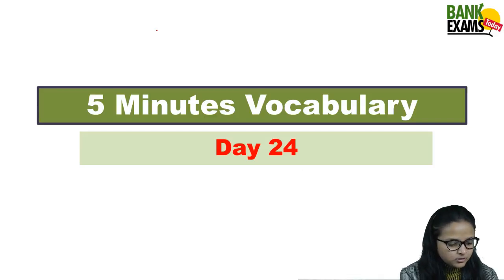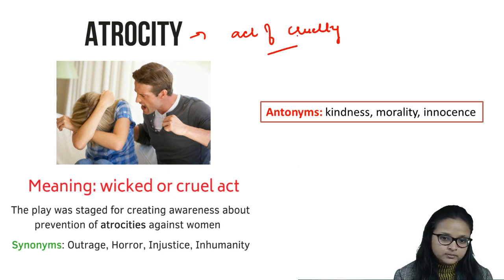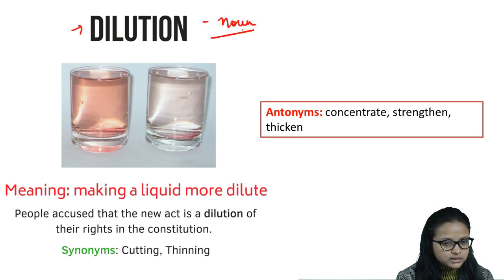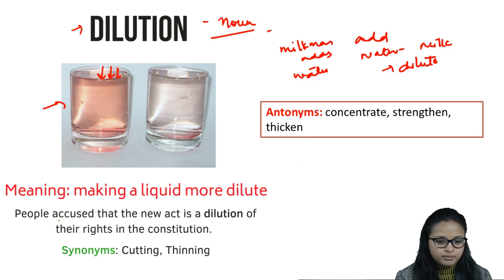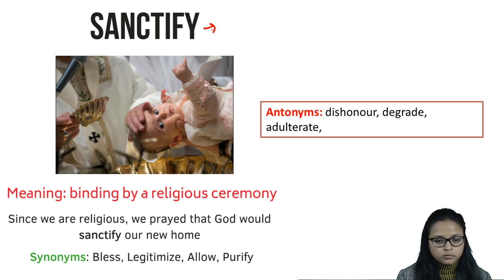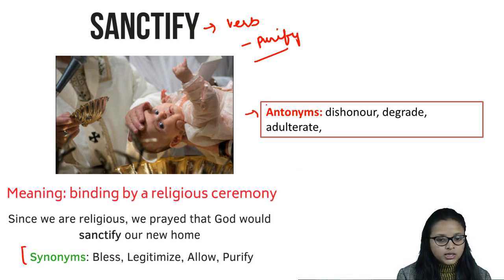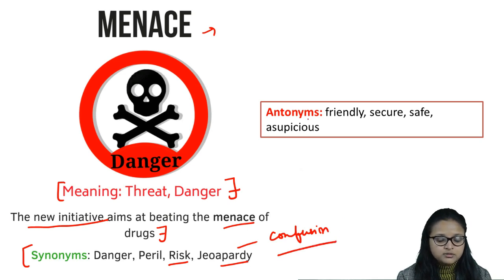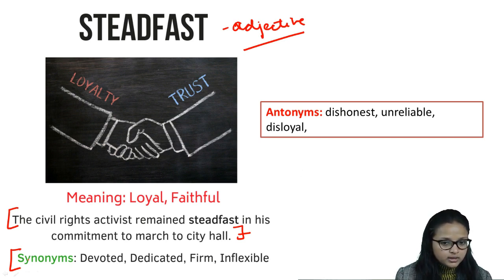5 Minutes Vocabulary – Day 24